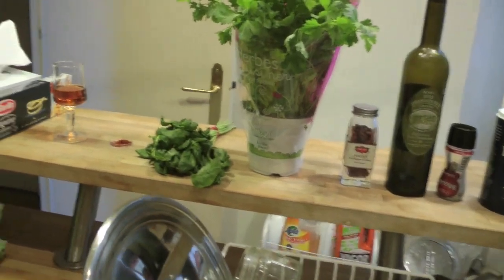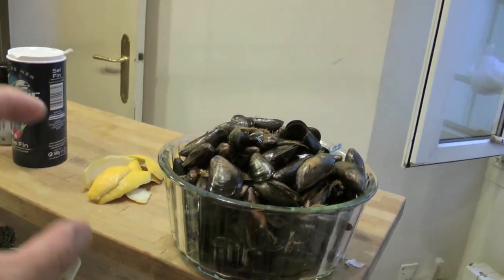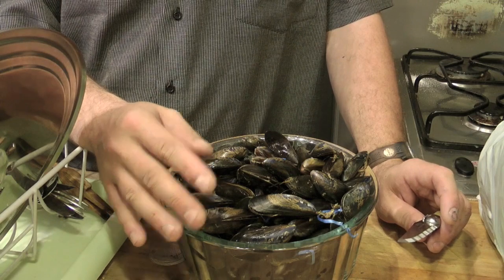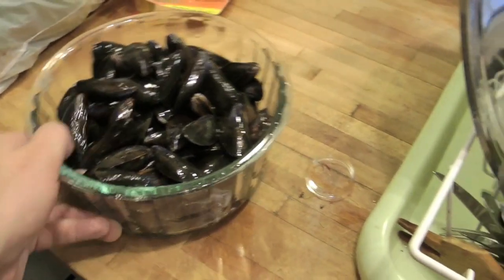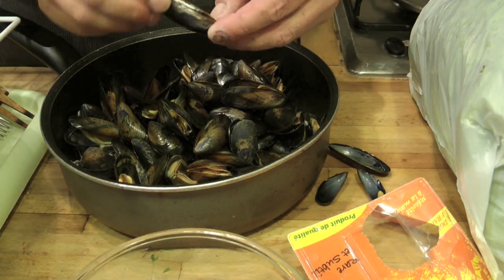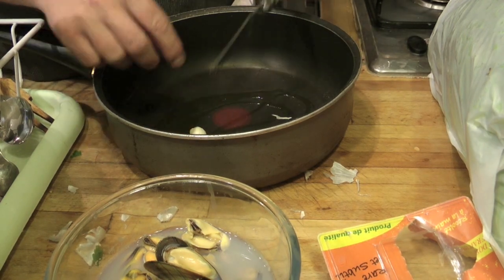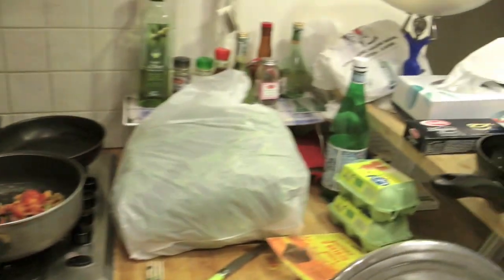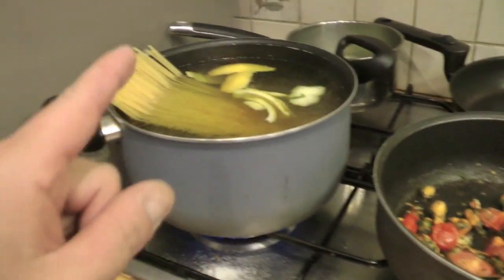RICETTE DA SBALLO LINGUINE ALLO ZAFFERANO CON COZZE E BRANDY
buonissimo il risultato finale di queste cozze cotte nel brandy una preparazione non difficile ma di sicuro di grande effetto ciao ciao ciao a tutti